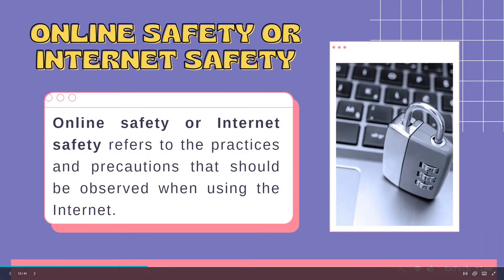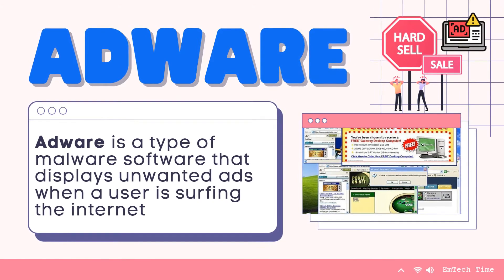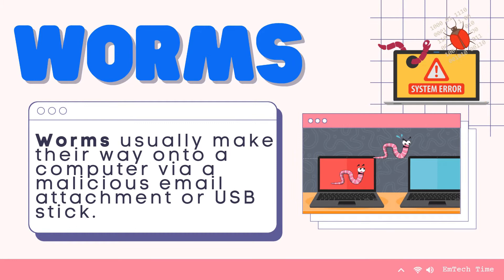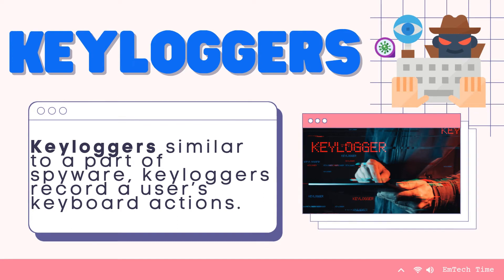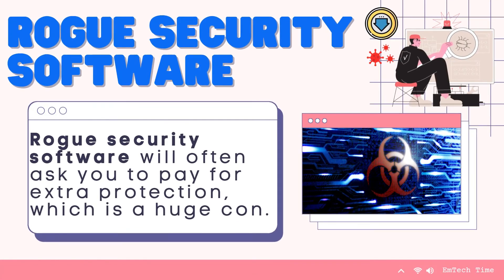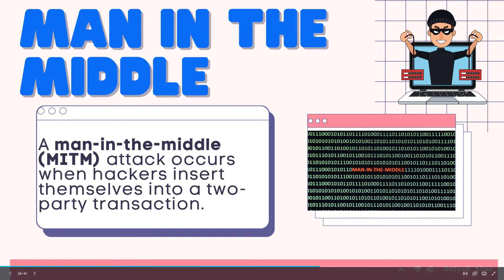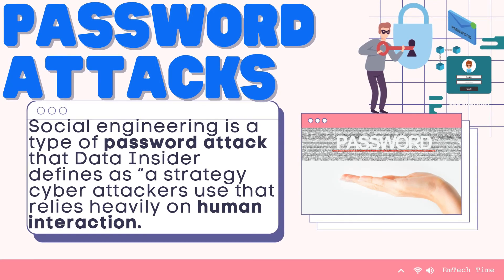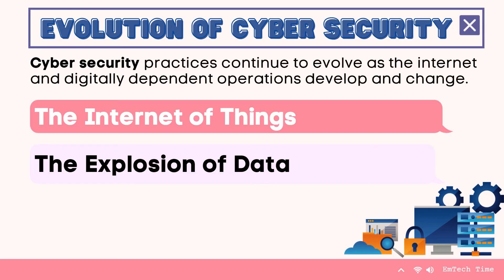Empowerment Technologies Q1 Week 3 Internet Safety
Empowerment Technologies Q1 Week 3 (Lesson Part 1)
 The topic is all about Internet Safety. It refers to the practices and precautions that should be observed when using the Internet to ensure that the users, as well as their computers and personal information, are safe from crimes associated with using the Internet.